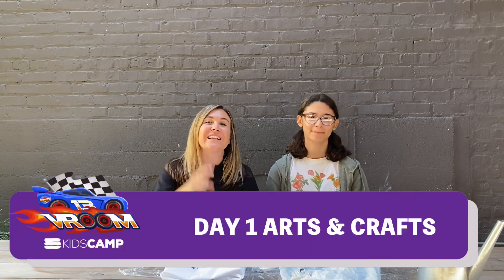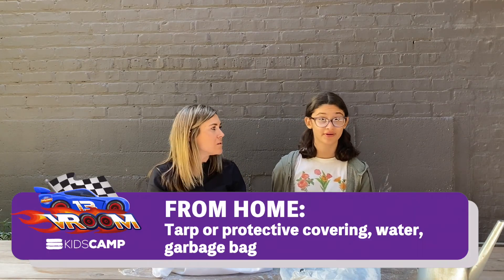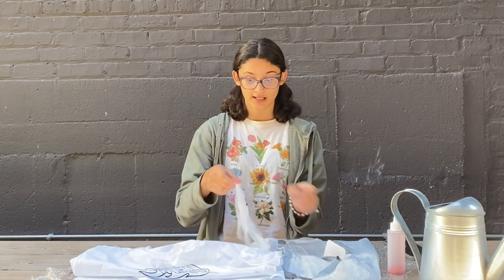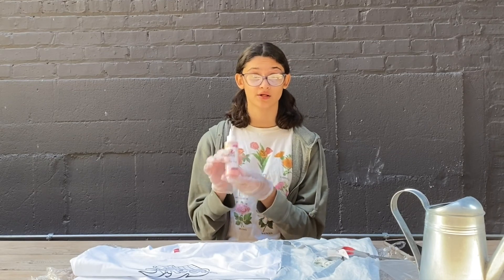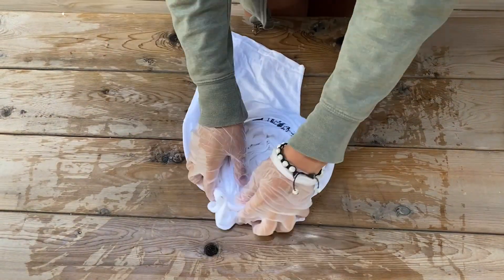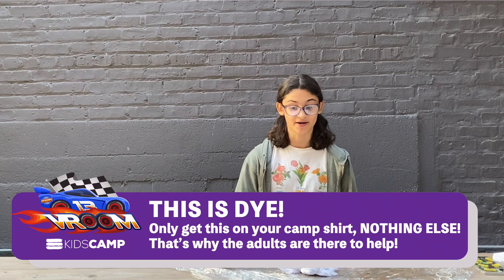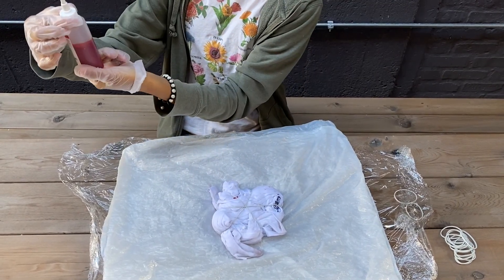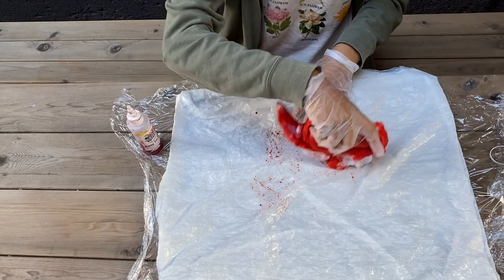Soul City Kids Camp at Home Arts & Crafts Day 1